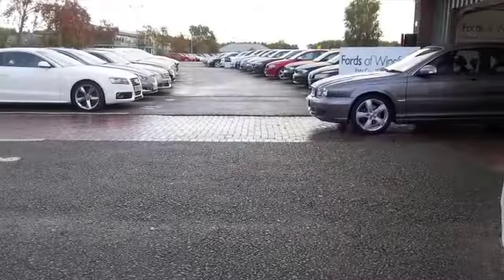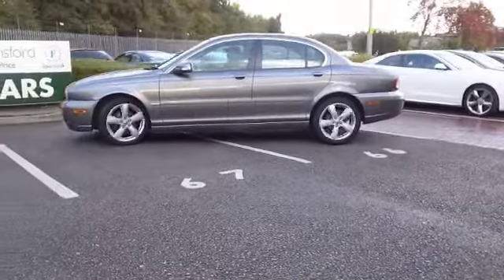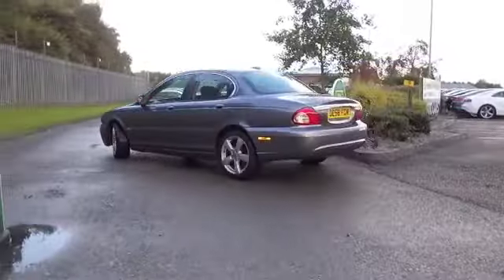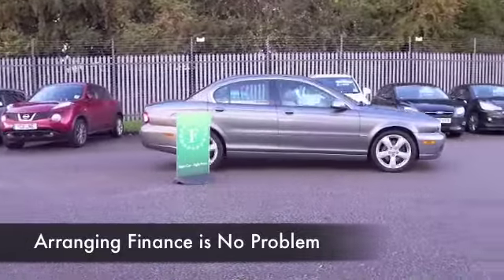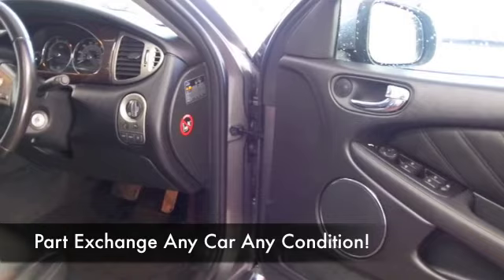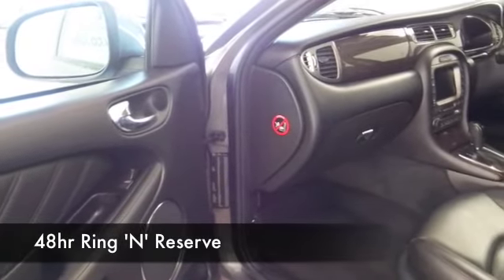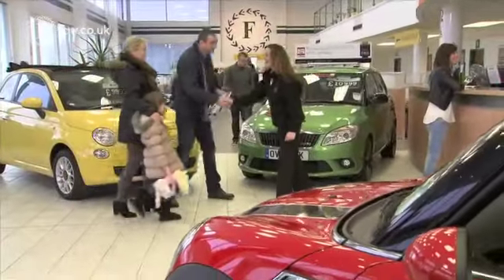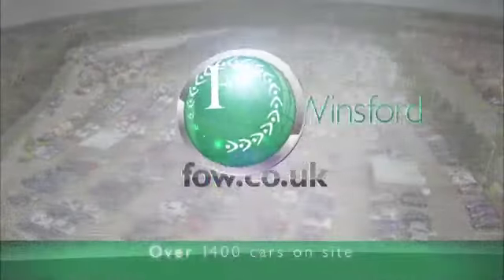JAGUAR X-TYPE DIESEL SALOON (2008) 2.2D SE 2009 4DR AUTO DPF - DE58FGM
DETAILS:
First registered: 14/10/2008
Current mileage: 46920
Registration: DE58FGM
Colour: GREY

FEATURES:
all round electric windows, remote central locking, all leather interior, all round airbags, climate control, pas, abs, alloy wheels, metallic paint, cd, heated seats, traction control, parking control, satellite navigation, bluetoot

This used car is for sale at Fords of Winsford Car Supermarket in Cheshire, UK